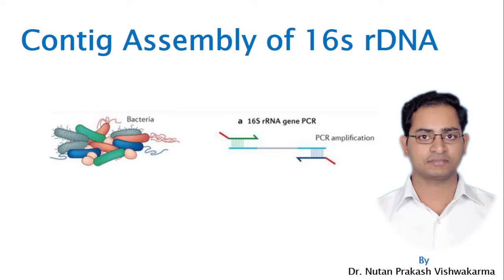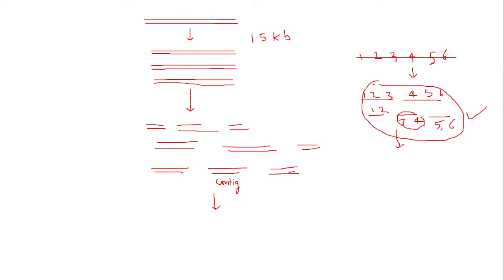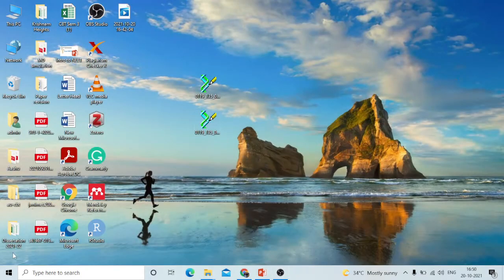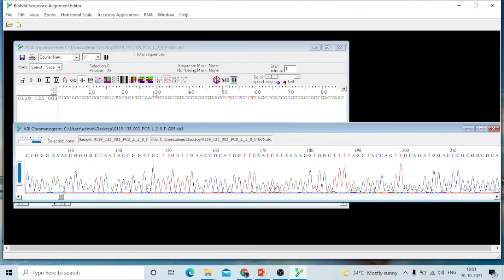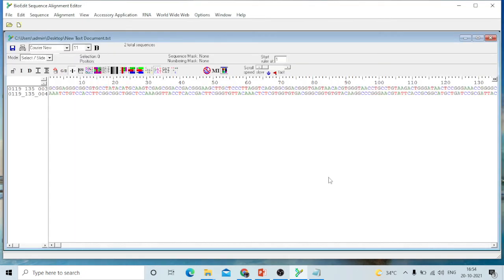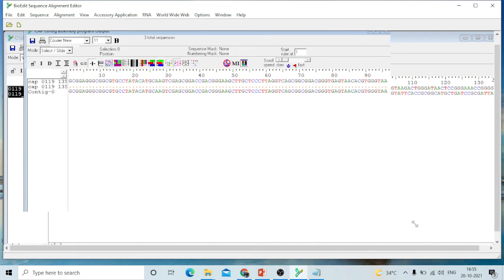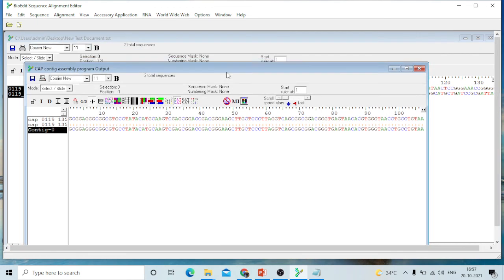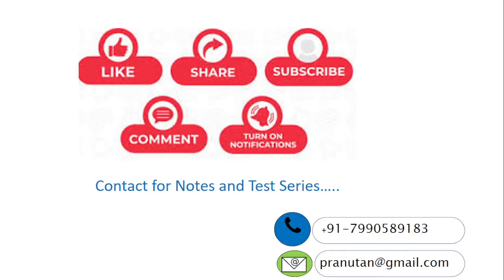Contig Assembly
In this video, you will learn to assemble the contigs, which you get after Sanger Based sequencing methods. In this tutorial, I have taken the example of 16s rDNA.